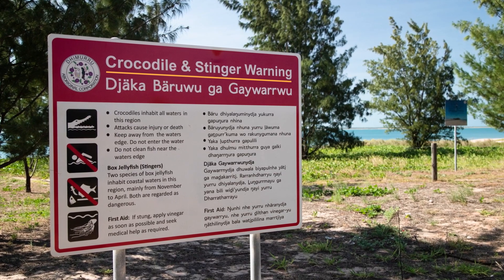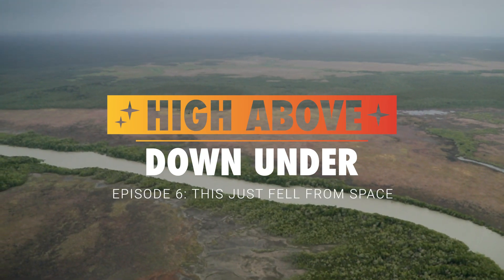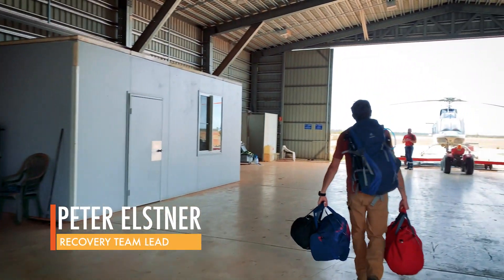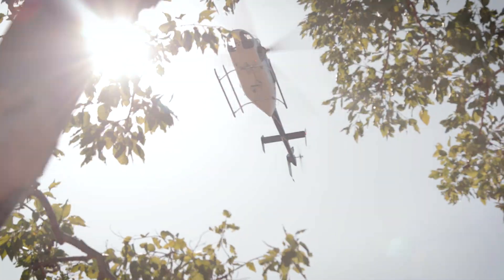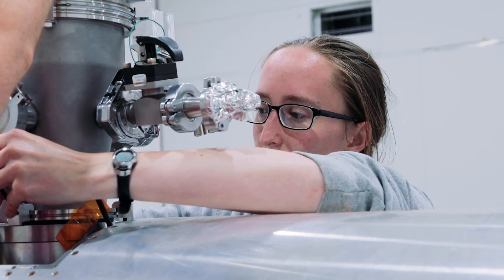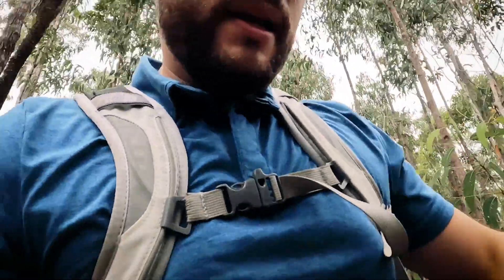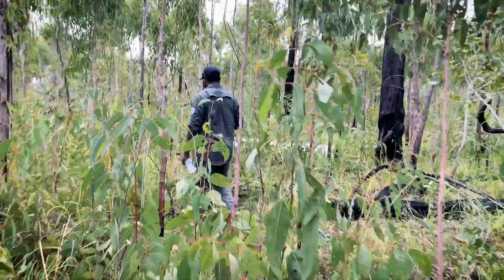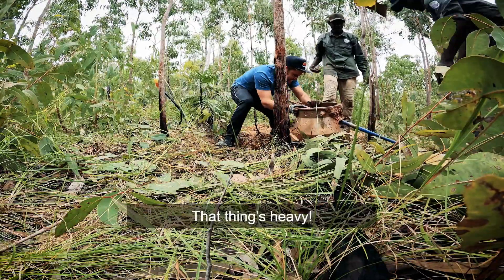High Above Down Under | Episode 6: This Just Fell From Space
Follow two NASA rocket teams as they launch from Australia to study our nearest stellar neighbors – Alpha Centauri A & B – on a quest to understand how stars make the planets around them suitable for life.

In this final episode, head into the outback to find the fallen rockets and learn what’s being discovered about the search for habitable environments.

Music credits: “Algorithmic Agitation” by Jack Berman [PRS], Juno Morse [SUISA]; “Uluru (Ayers Rock Theme)” by Klaus Tropp [GEMA], Torsten Weber [GEMA]; “Epic Earth” by Andy Hopkins [PRS], Dean Mahoney [PRS], Jacob Nicholas Stonewall Jackson [PRS]; “Heading to the Red Centre” by Ian Paul Livingstone [PRS]; “Sahara Spirit” by Eric Heber Suffrin [SACEM]; “Decisive Dimension” by Samuel Wells Ecoff [ASCAP]; “Microscopic Musings” by Samuel Wells Ecoff [ASCAP] from Universal Production Music.

Additional footage: Office of the Chief Minister of the Northern Territory government, Equatorial Launch Australia

Additional graphics: Vecteezy.com

Sound effects: Pixabay

Host: Miles Hatfield (NASA/GSFC)

Writers/Videographers:
Miles Hatfield (NASA/GSFC)
Mara Johnson-Groh (NASA/GSFC)

Producers:
Beth Anthony (NASA/GSFC)
Joy Ng (NASA/GSFC)
Lacey Young (NASA/GSFC)

Animators:
Walt Feimer (NASA/GSFC)
Jenny McElligott (NASA/GSFC)

Scientific Advisor:
Kevin France (CU Boulder/LASP/SISTINE)

Special thanks to:
Equatorial Launch Australia
Gumatj Corporation Ltd.
Office of the Chief Minister of the Northern Territory government